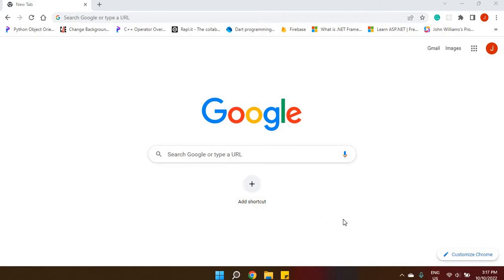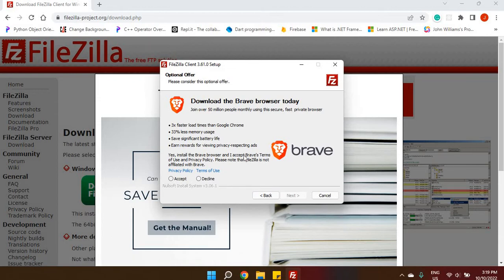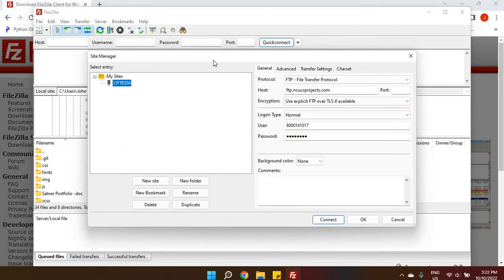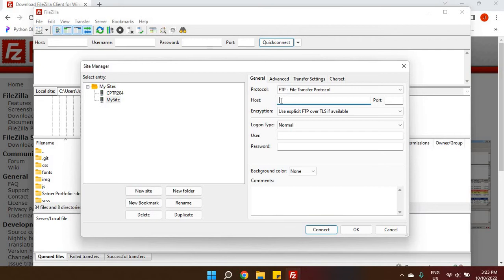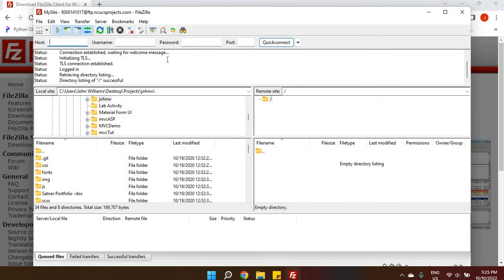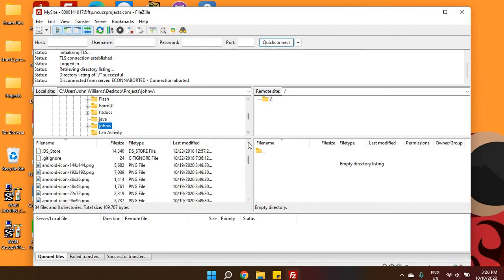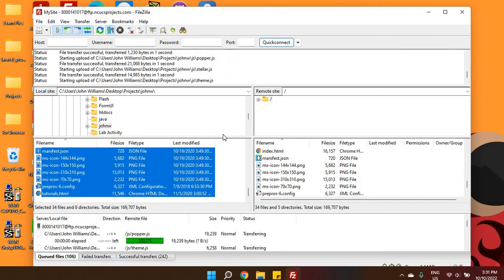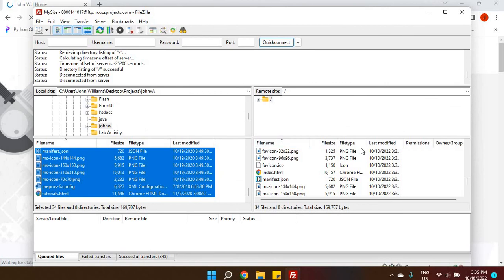File Transfer with FileZilla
A demonstration of how to use FileZilla to transfer files via FTP.